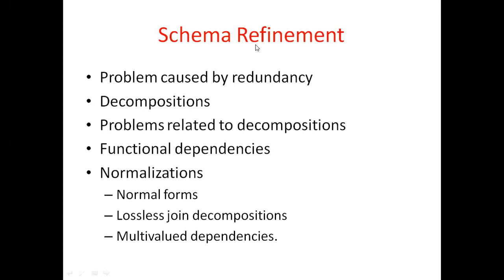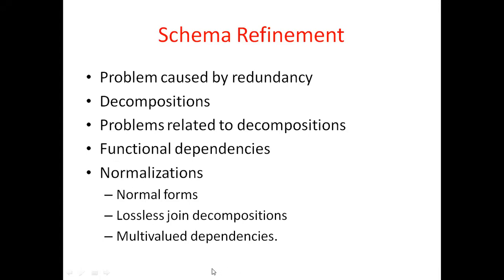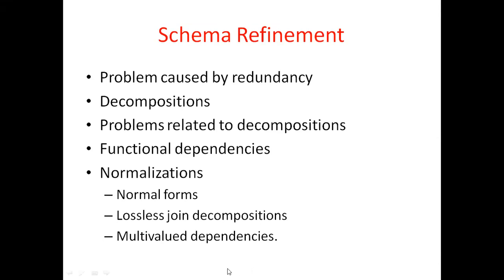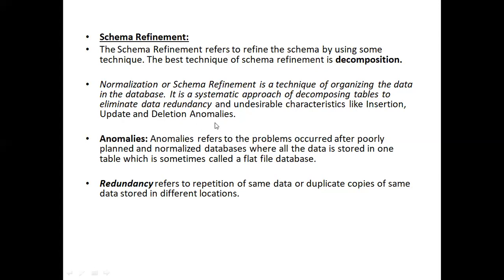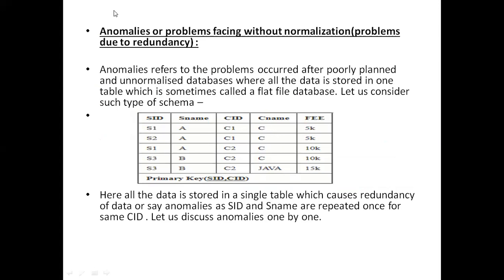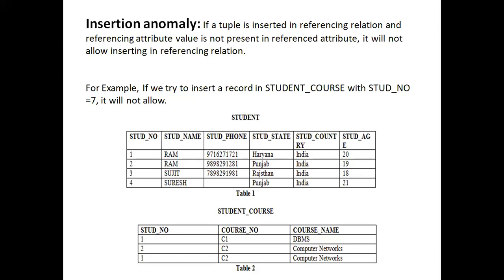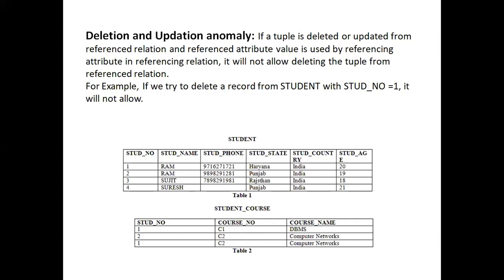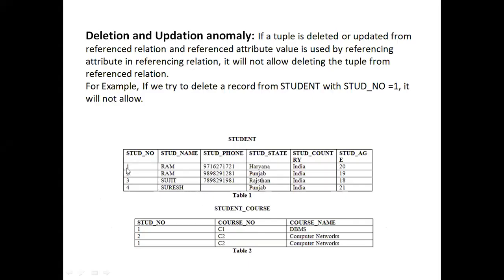JNTUH NRCM R20 CSE22 DBMS UNIT 3 SQL QUERRIES LECTURE 7 TOPIC SCHEMA REFINEMENT BY MOHD NAWAZUDDIN